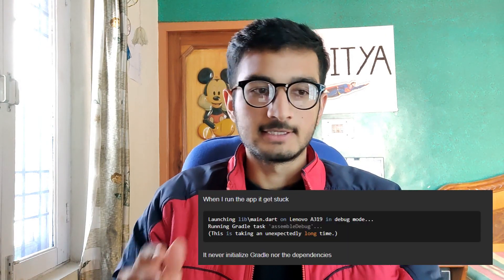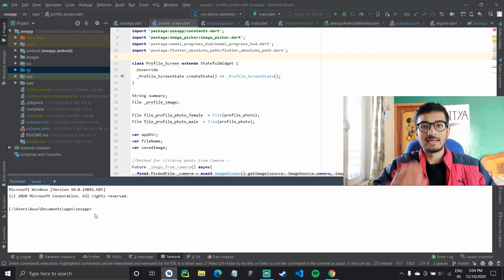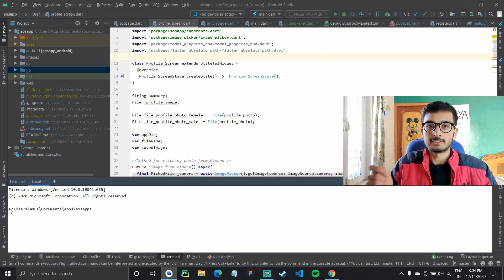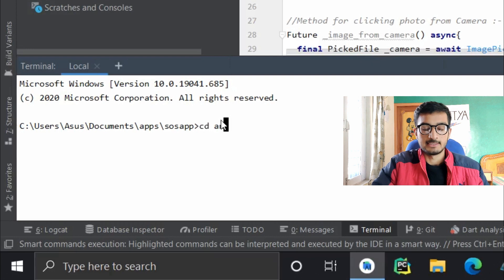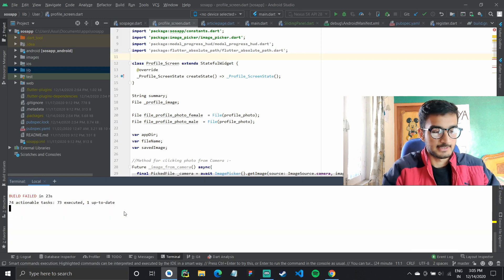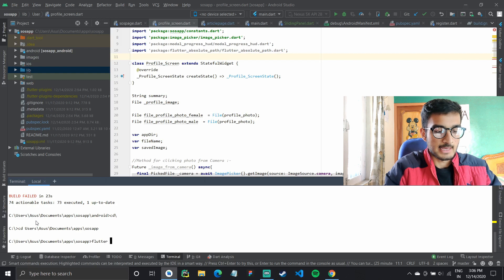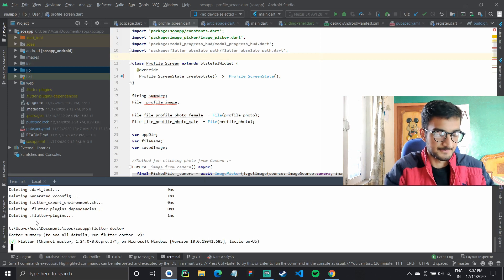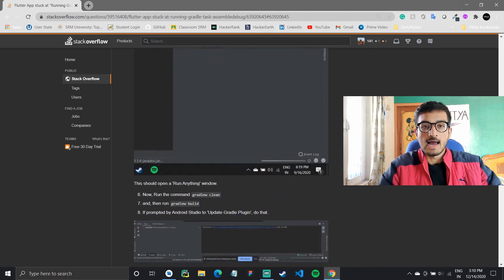Flutter App stuck at “Running Gradle task 'assembleDebug'. SOLUTION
When I run the app it gets stuck, Launching lib\main.dart in debug mode:
Running Gradle task 'assembleDebug'...(This is taking an unexpectedly long time.)

If Running Gradle task assembledebug is taking unexpectedly long time, try updating Gradle in your project.

0:04 Introduction to the problem
0:21 Open your flutter Project directory.
0:57 Change directory to android directory in your flutter project directory cd android
01:05 clean gradle ./gradlew clean
01:10 Build gradle ./gradlew build or you can combine both commands with just ./gradlew clean build
01:46 Now run your flutter project.
01:48 Thank you for watching!

Hey!